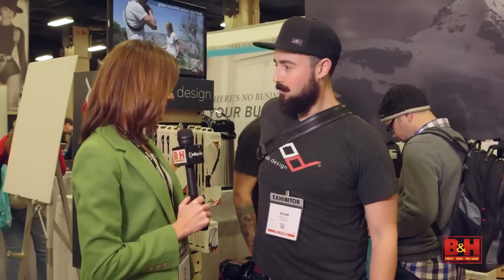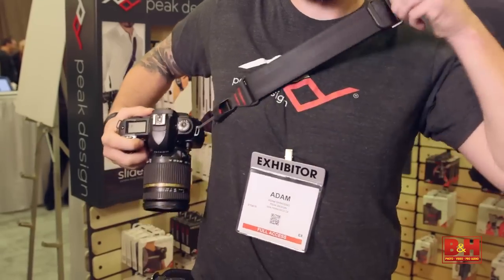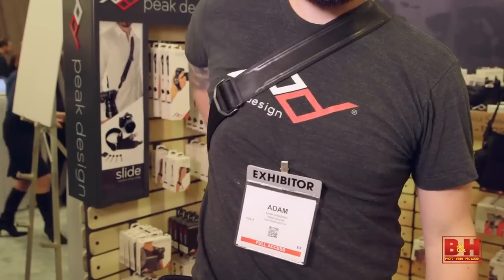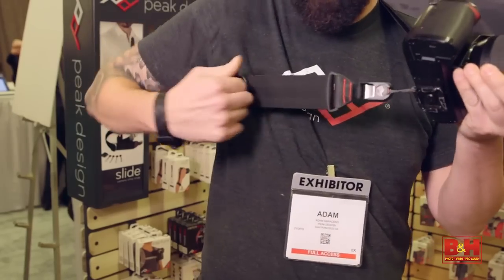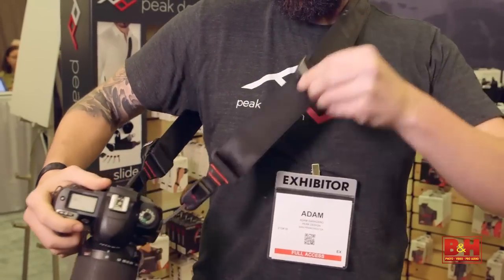Imaging USA 2015: Peak Design Slide Camera Strap and Clutch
Peak introduces the Slide Camera Strap and Clutch hand strap. Mia finds out more about Peak Designs new offerings.